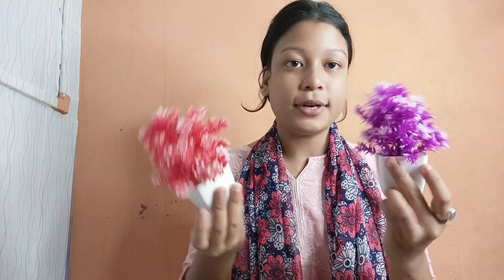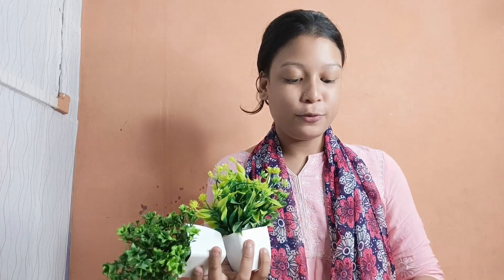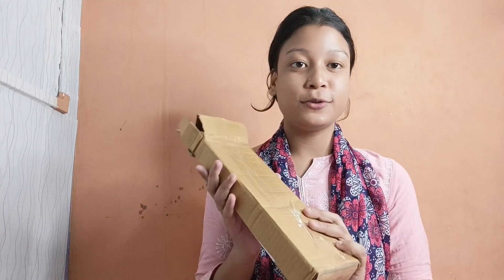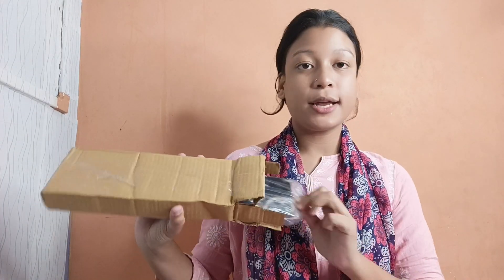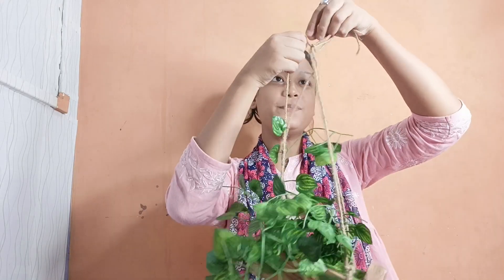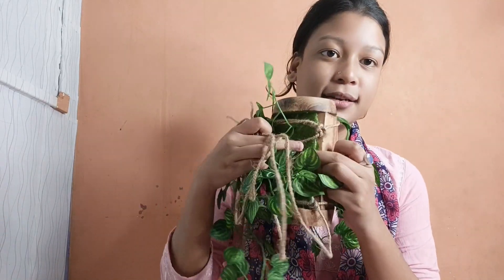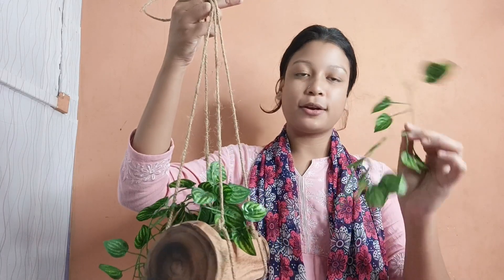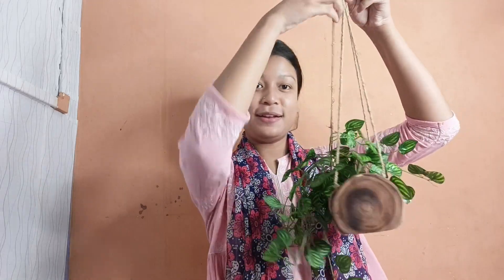❤️বিয়াৰ কাৰণে বস্তু কেইটামান order কৰিছিলোঁ ... কি কি আহিল চাওক💗